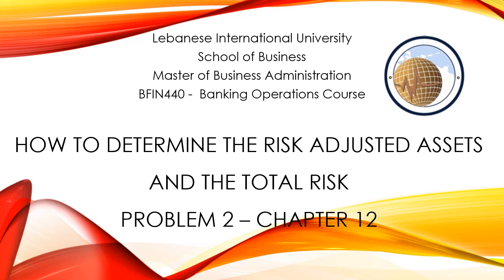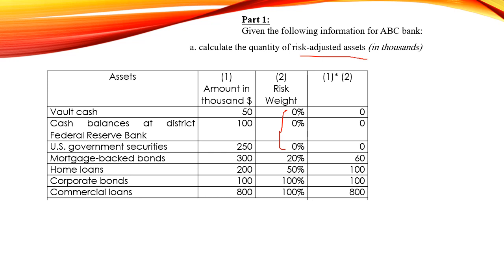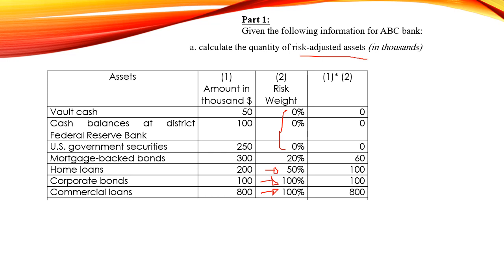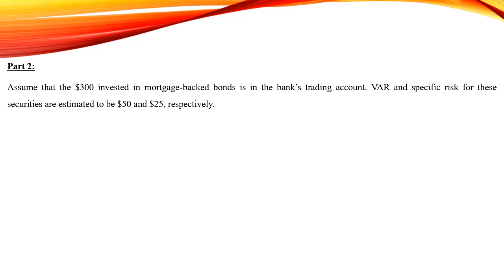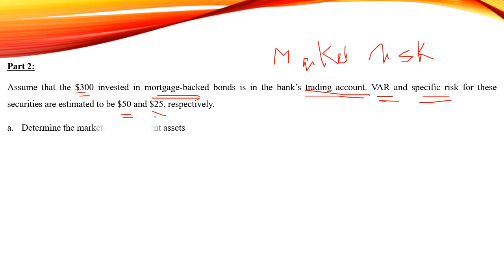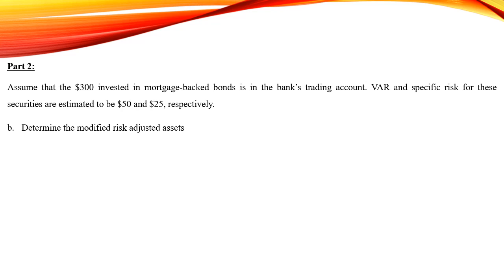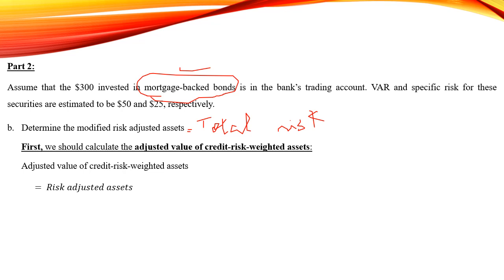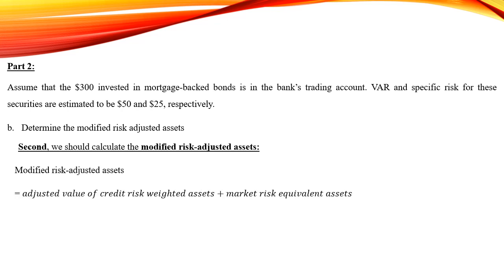Chapter 12- How to determine the risk adjusted assets and the total risk?- Problem 2